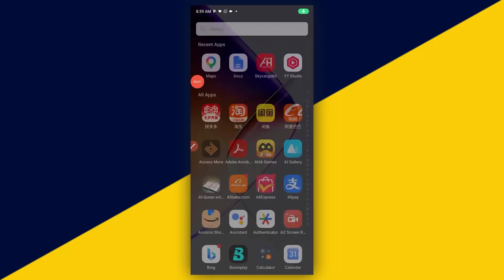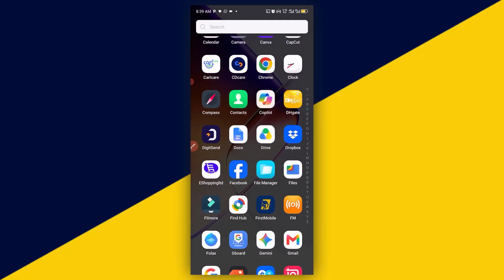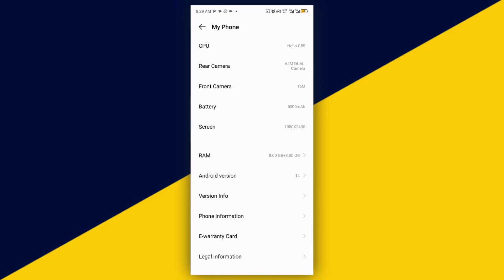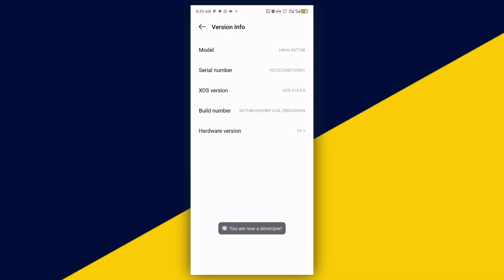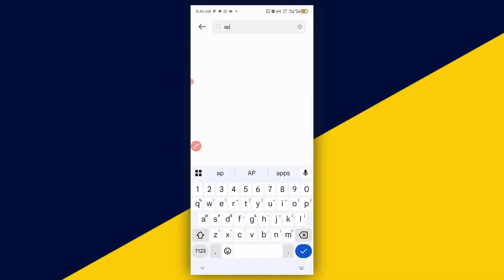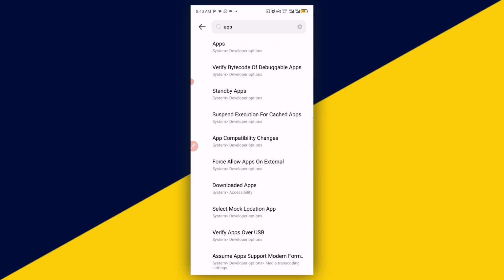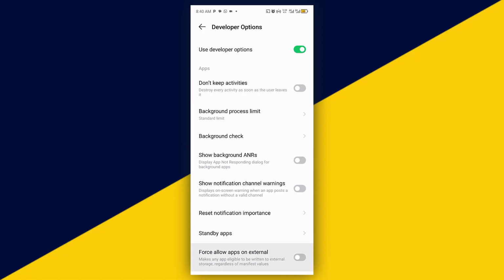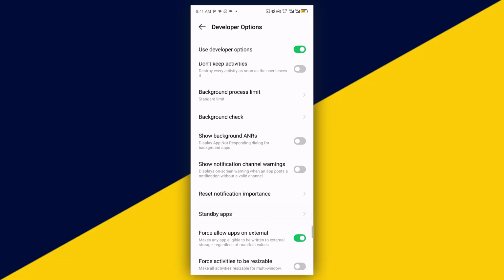How to Move Apps to an SD Card In Android Phone